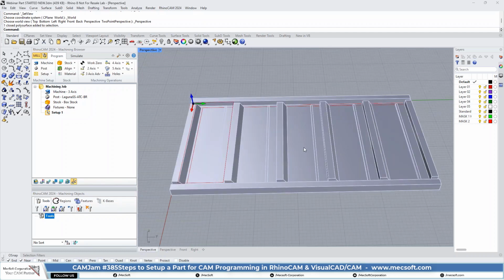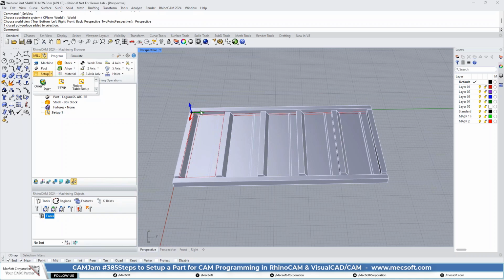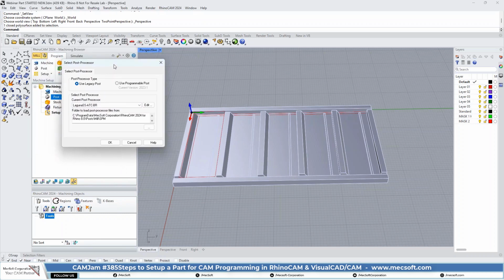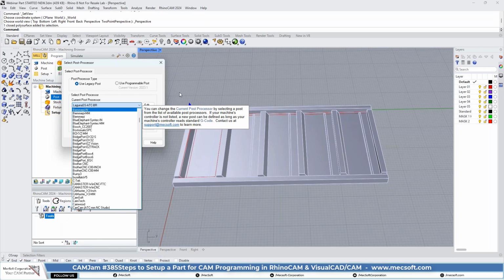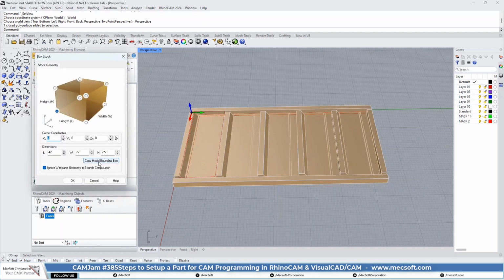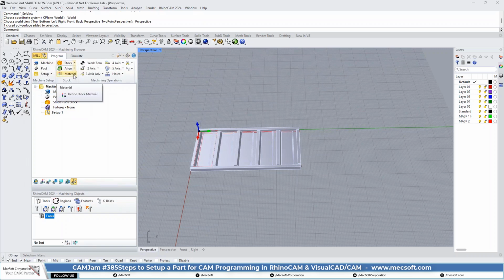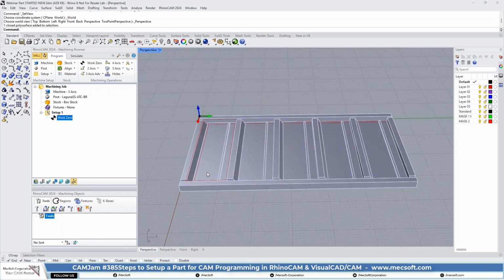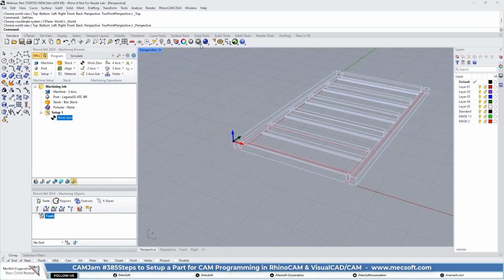Steps to Setup a Part for CAM programming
Steps to Setup a Part for CAM programming in MecSoft's CAM CNC machining plugins. (Get more resources Enjoy!